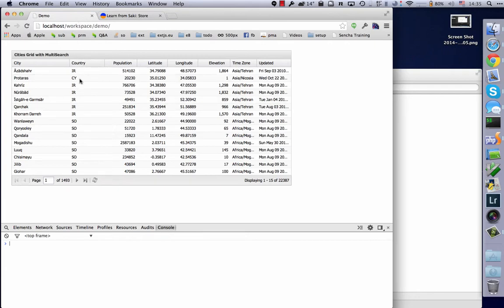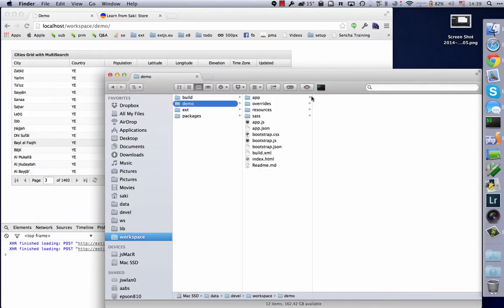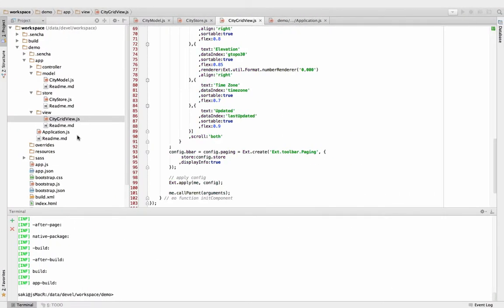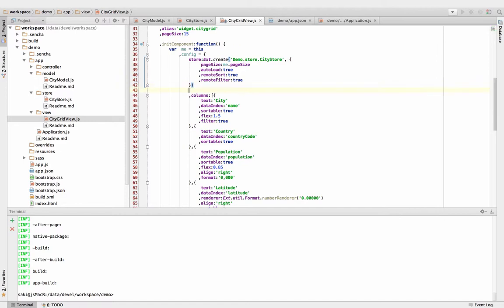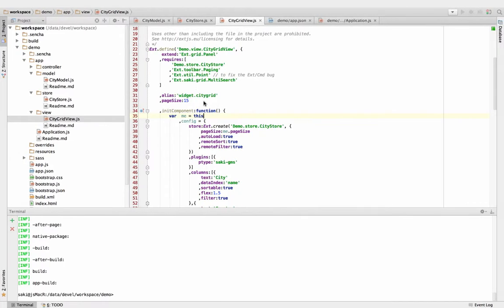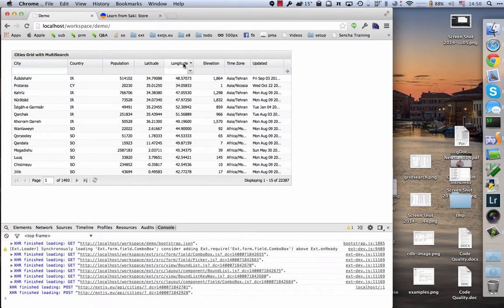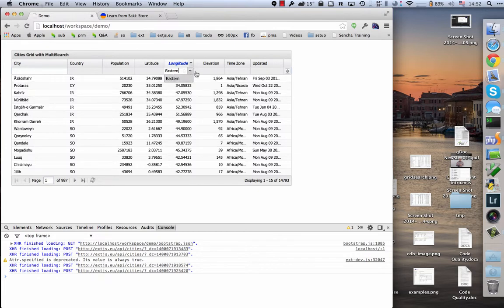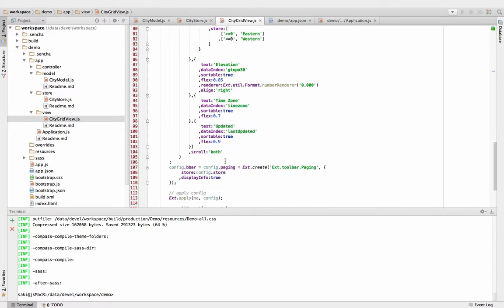Using Ext Grid MultiSearch Plugin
In this video you will learn how to use Ext Grid MultiSearch Plugin you have downloaded